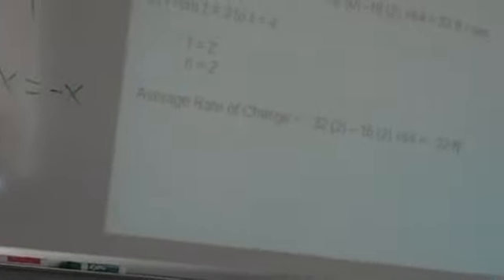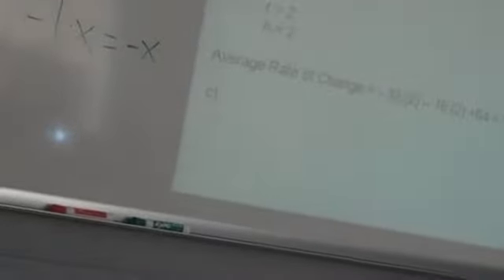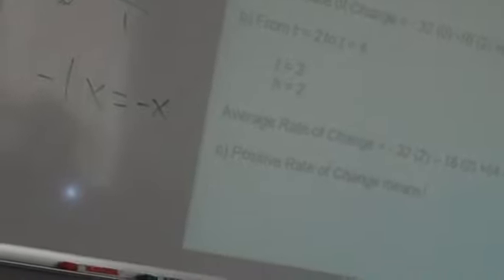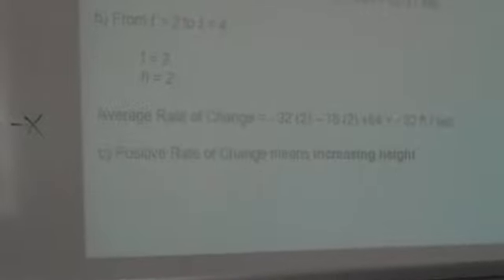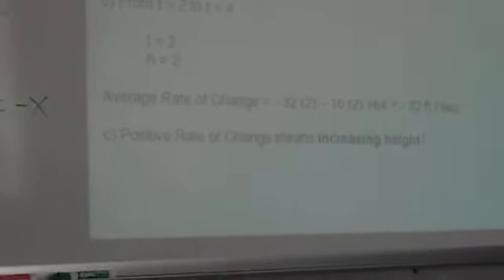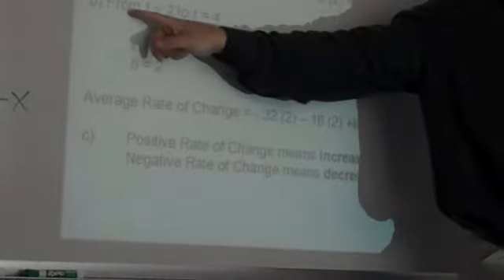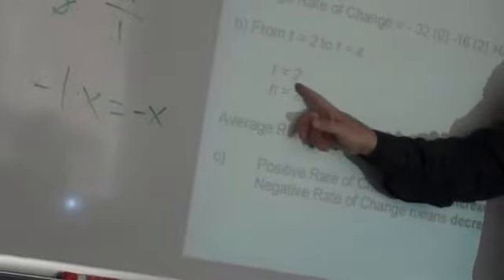2009.09.21 Precalculus Honors Review 2